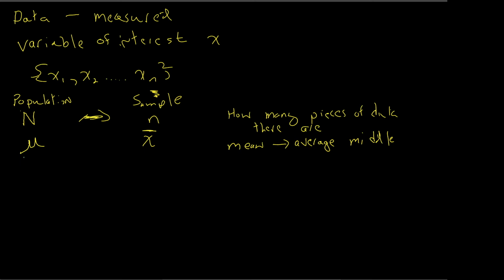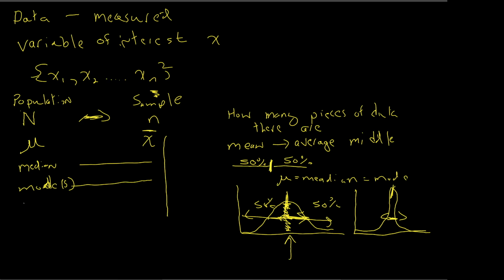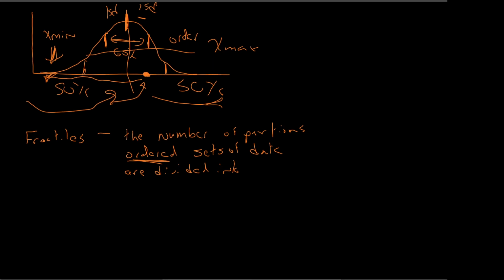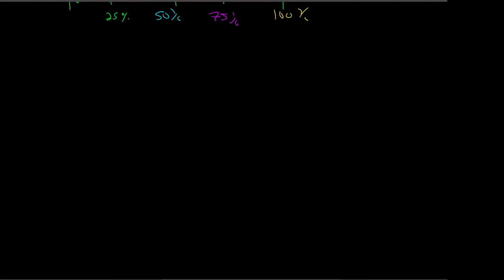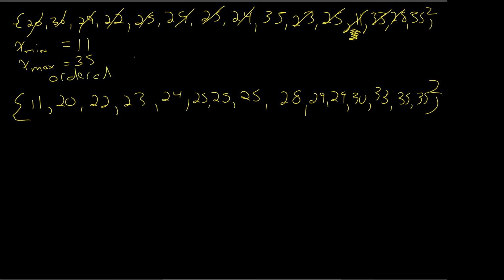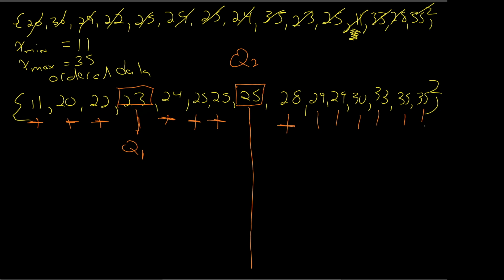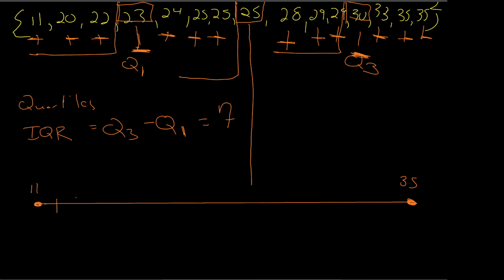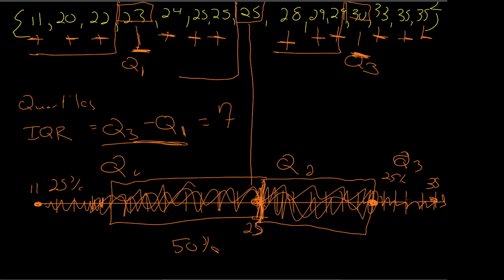MAT 143 Chapter 2 Section 5 Quartiles and Box and Whisker Plots